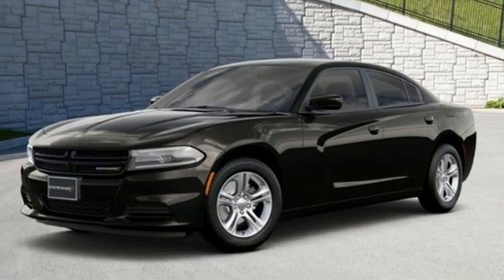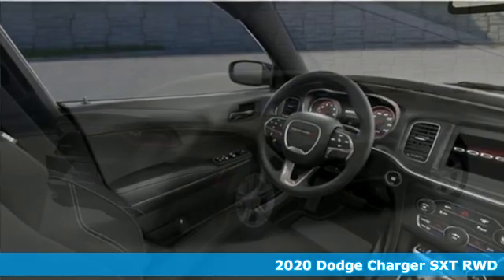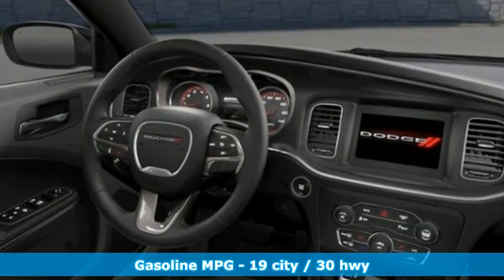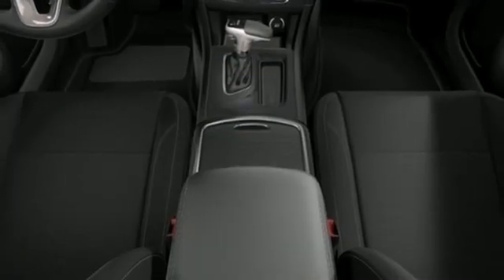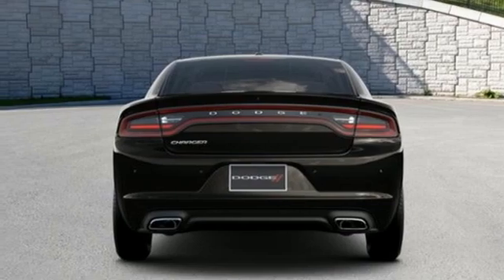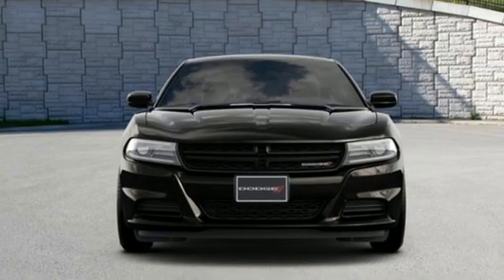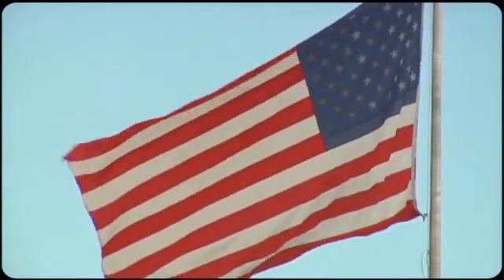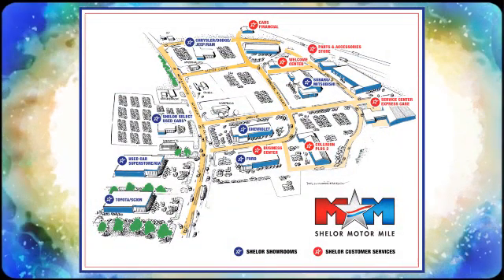New 2020 Dodge Charger Christiansburg VA Blacksburg, VA DC200589 - SOLD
Year: 2020
Make: Dodge
Model: Charger
Trim: SXT RWD
Engine: 3.6L V6 Cylinder Engine
Transmission: 8-Speed A/T
Color: Pitch Black Clear Coat
Interior: BFX9
Stock #: DC200589
VIN: 2C3CDXBG5LH169715
Heated Seats, Dual Zone A/C, Smart Device Integration, ENGINE: 3.6L V6 24V VVT, TRANSMISSION: 8-SPEED AUTOMATIC (8HP5... COLD WEATHER PACKAGE. Pitch Black Clear Coat exterior, SXT trim. FUEL EFFICIENT 30 MPG Hwy/19 MPG City! CLICK ME!br /br /KEY FEATURES INCLUDEbr /Back-Up Camera, iPod/MP3 Input, Bluetooth, Aluminum Wheels, Dual Zone A/C, Smart Device Integration MP3 Player, Satellite Radio, Keyless Entry, Remote Trunk Release, Child Safety Locks. br /br /OPTION PACKAGESbr /COLD WEATHER PACKAGE Heated Steering Wheel, Exterior Mirrors w/Heating Element, Power Heated Mirrors w/Man F/Away, Heated Front Seats, ENGINE: 3.6L V6 24V VVT (STD), TRANSMISSION: 8-SPEED AUTOMATIC (8HP50) (STD). br /br /EXPERTS ARE SAYINGbr /Great Gas Mileage: 30 MPG Hwy. br /br /OUR OFFERINGSbr /At Shelor Motor Mile we have a price and payment to fit any budget. Our big selection means even bigger savings! Need extra spending money? Shelor wants your vehicle, and we're paying top dollar! br /br /Tax DMV Fees & $597 processing fee are not included in vehicle prices shown and must be paid by the purchaser. Vehicle information and equipment is based off standard equipment as decoded from VIN and may vary from vehicle to vehicle.br / Chevrolet Ford Chrysler Dodge Jeep & Ram prices include current factory rebates and incentives some of which may require financing through the manufacturer and/or the customer must own/trade a certain make of vehicle. Residency restrictions apply see dealer for details and restrictions. All pricing and details are believed to be accurate but we do not warrant or guarantee such accuracy. The prices shown above may vary from region to region as will incentives and are subject to change.